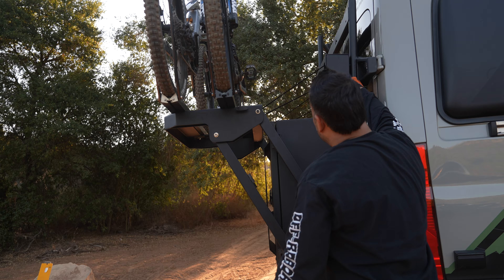The PowerLift Bike Rack - A Van Industry first - Aluminess Products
This is the all-new Aluminess Power Lift Bike Rack, designed to make the hassle of loading and unloading bikes on the back of your van a breeze!

With its innovative lift-assist technology and lightweight aluminum construction, the Aluminess PowerLift can handle two standard e-bikes, or up to 155 lbs capacity. Designed to mount to the Aluminess BackPAC Base Unit , this durable rack has undergone extensive vehicle compliance, heat, and cycle testing to ensure it holds up to your adventures.